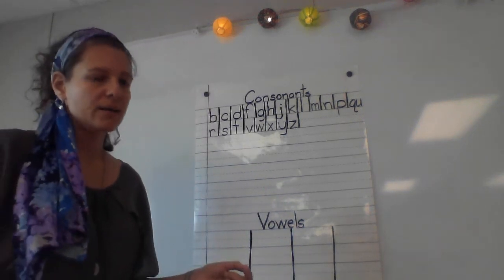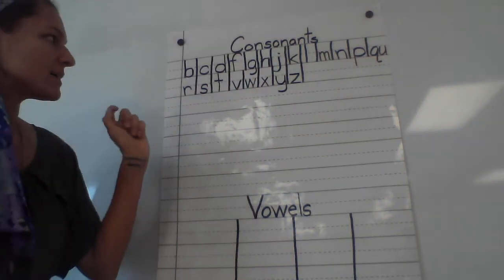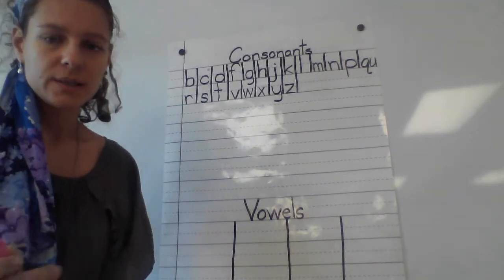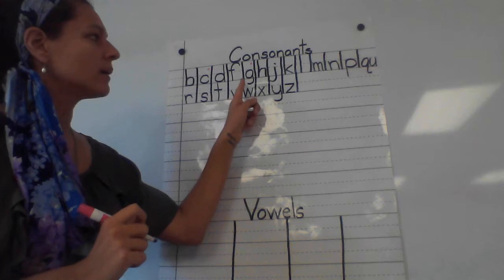Consonants pt. 2